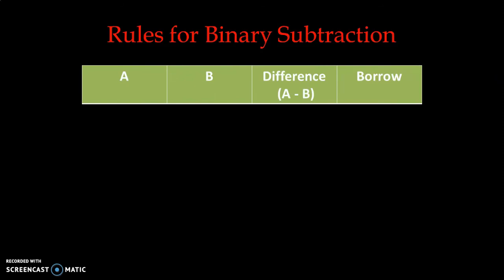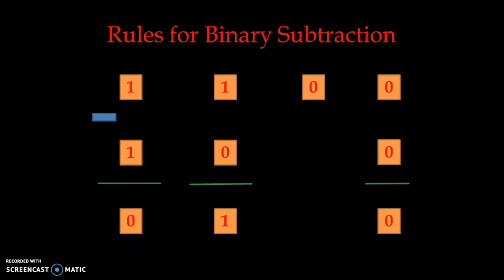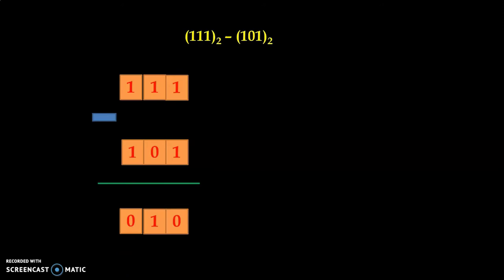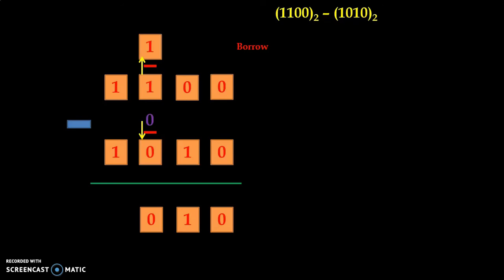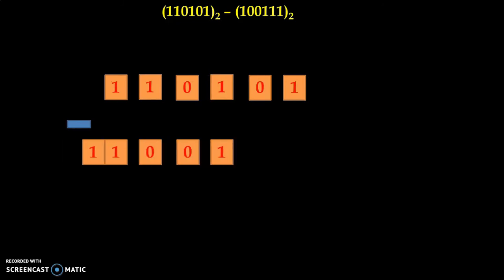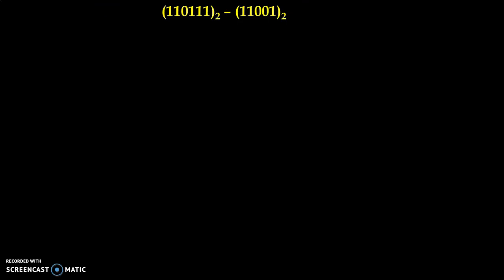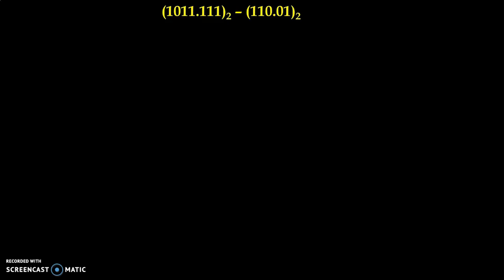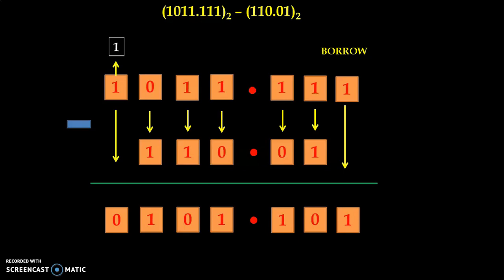Binary Subtraction |Fundamental of Digital Electronics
This video explains about the rules and process for subtraction of Binary value in very easy steps.
આ વિડિઓ દ્વારા ખૂબ જ સરળ પગલાઓમાં બાઈનરી મૂલ્યના બાદબાકીના નિયમો અને પ્રક્રિયા વિશે સમજાવવામાં આવેલ છે.